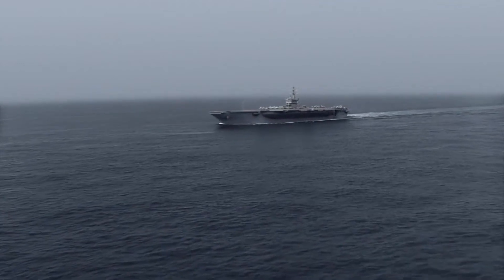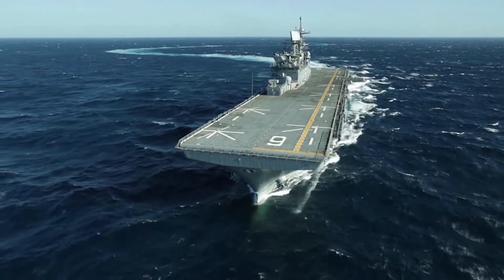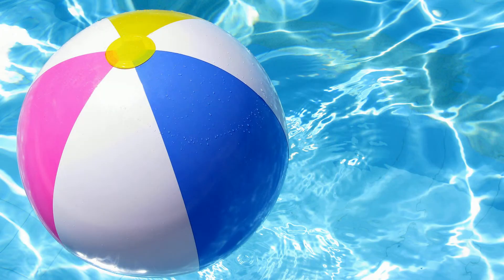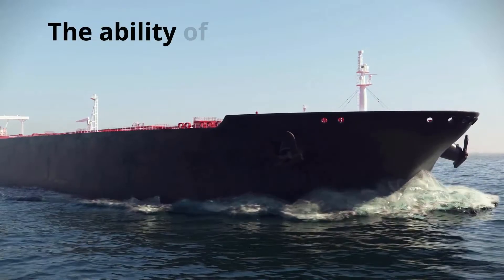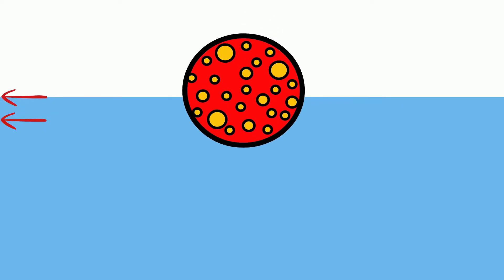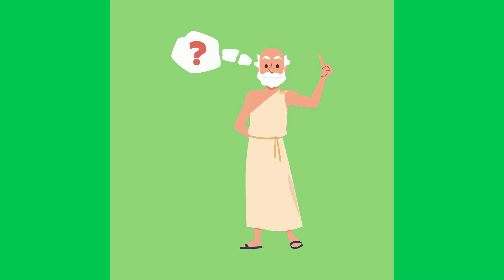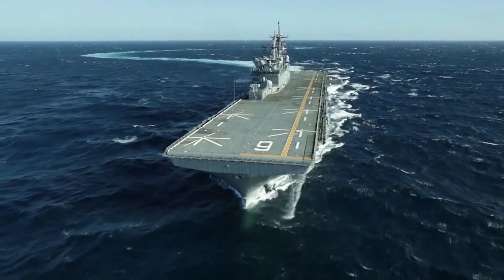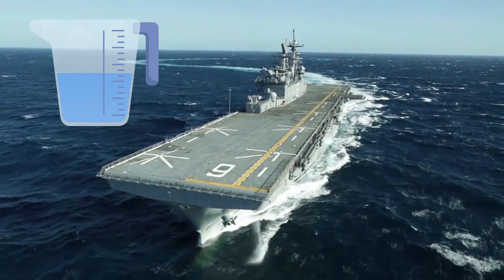What is Buoyancy?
Learn what buoyancy is and Arhimedes principle.If you have ever tried to push a beach ball underwater you know how difficult this can be because the water pushes upward against the beachball. This upward force is called buoyancy.
Which is the ability of a fluid like water to exert an upward pressure.

If you drop an object in water which is a fluid then the water level will rise. In other words, the water will be displaced. The weight of this water that is displaced will be equal to the buoyancy force.

Archimedes principle in simple terms states that the buoyant force of an object is equal to the weight of the fluid displaced by the object.